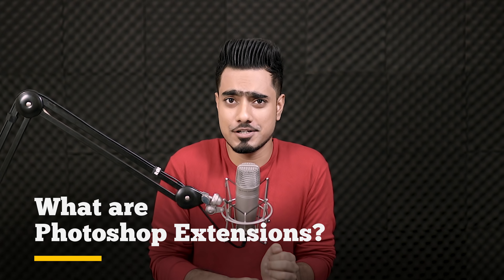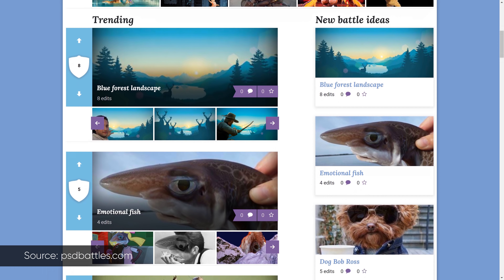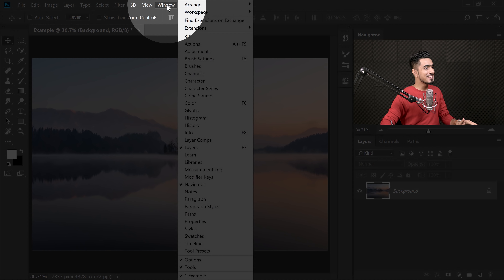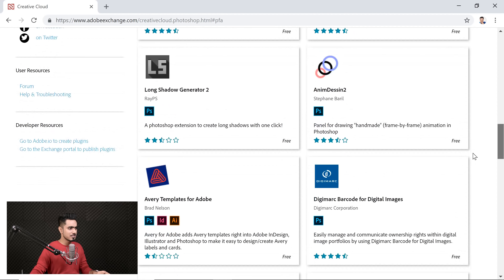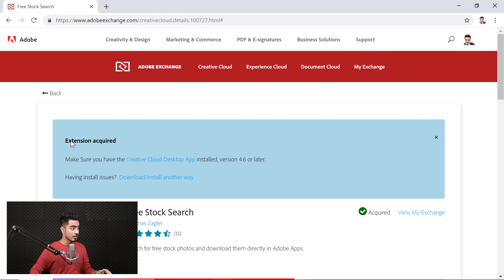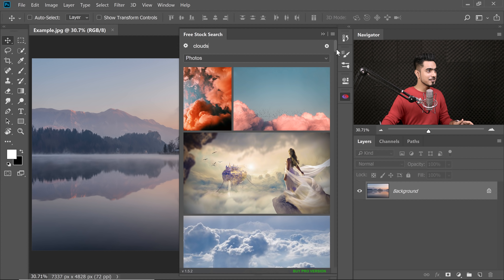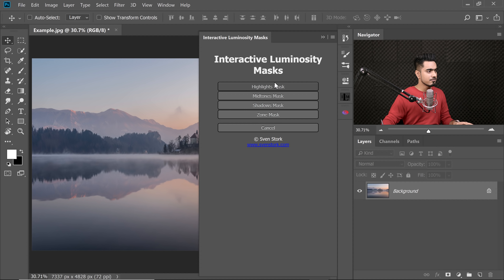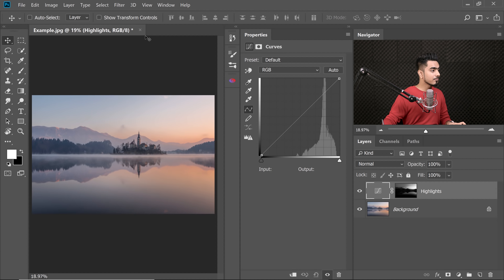Don't Miss 100s of Free Photoshop Extensions!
Are you missing out on 100s of Free Photoshop Extensions from Adobe? Find some of the finest and amazing extensions right from inside of Photoshop. In this tutorial, learn how to explore and install these add-ons with just one click!